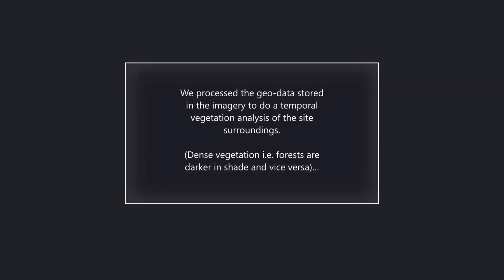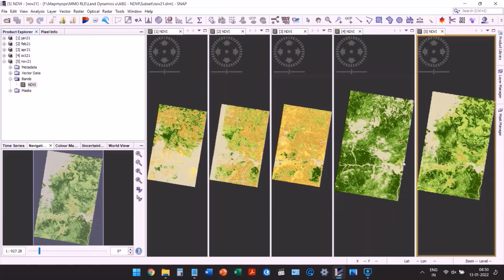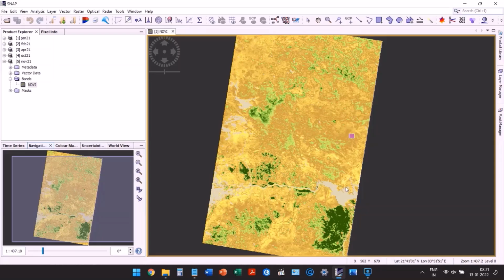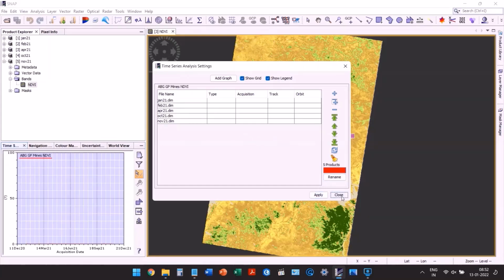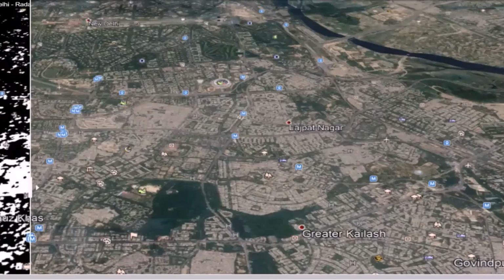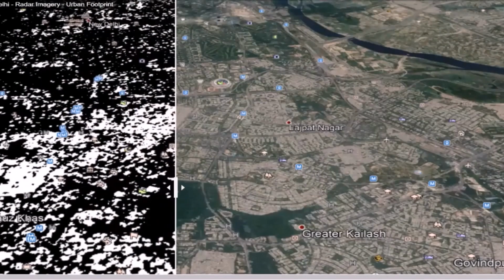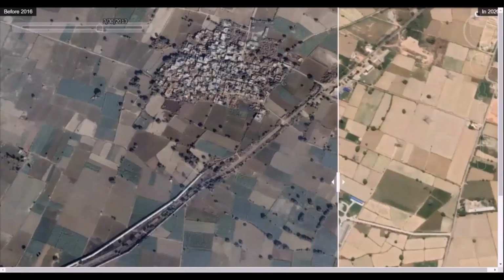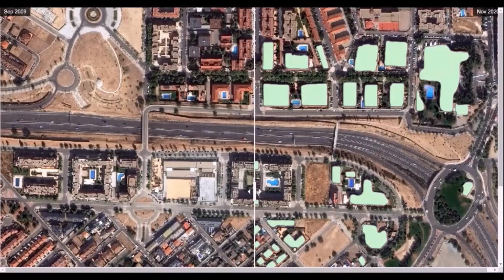Terrain Monitoring using Remote Sensing for Physical Security Planning at a Sensitive Site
👉Video Summary
This video forms a part of the third workflow - Terrain Monitoring for Physical Security Planning - in the article titled 'Finding 'Where to be?' with four Operations Mapping workflows' which can be accessed

To prevent incidents of theft and crime, and for the safety of assets and manpower, security personnel man the site perimeter of a critical business unit of a multinational conglomerate in India. The terrain around the perimeter plays a crucial role in physical security planning. For example, if there is marshy land around the perimeter, that zone is more secure compared to an area with dense foliage which miscreants utilize to their advantage. Thus, allocating physical security personnel wisely, by virtue of them being a limited resource, is fundamental. Using Remote Sensing and other Aerial Mapping techniques, one can keep a tab about the terrain surrounding a sensitive site and how features such as vegetation, water bodies, urban infrastructure evolve throughout the year.

👉This demo was originally developed as part of a proposal to develop a Geo-Early Warning System for the Head of Security at a renowned Indian conglomerate - it included other workflows such as Climate EWS and Line of Sight-based Security Planning - the complete video can be accessed